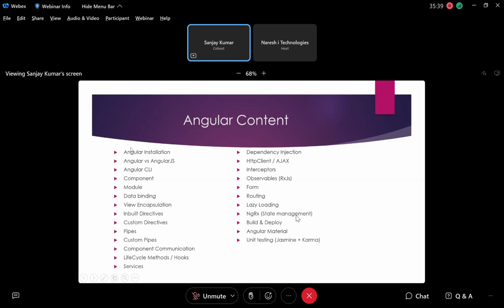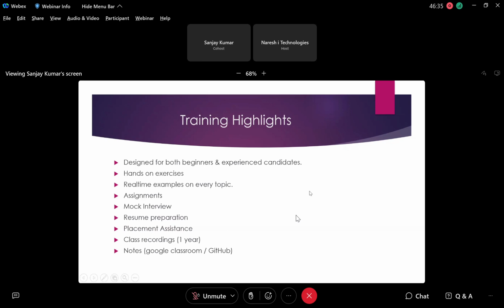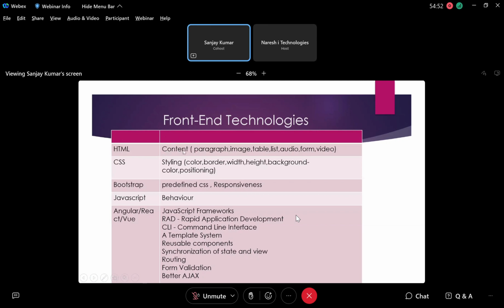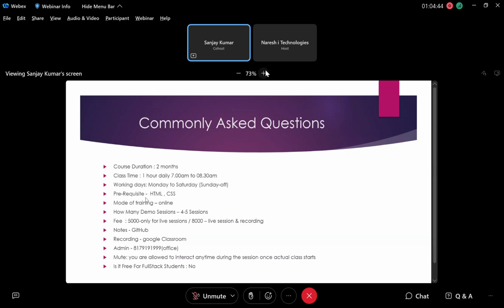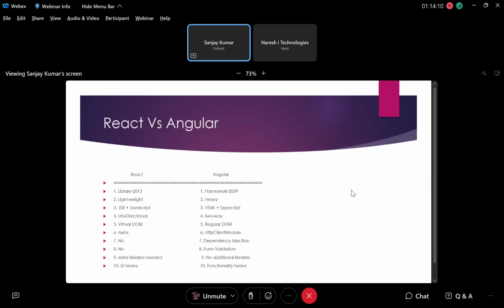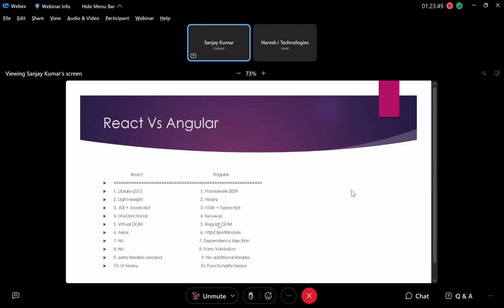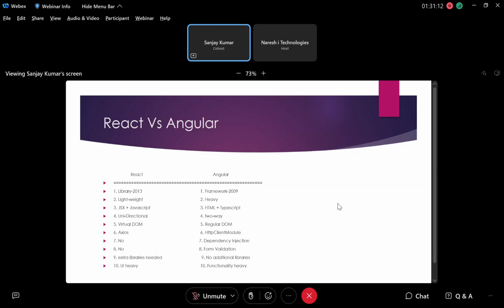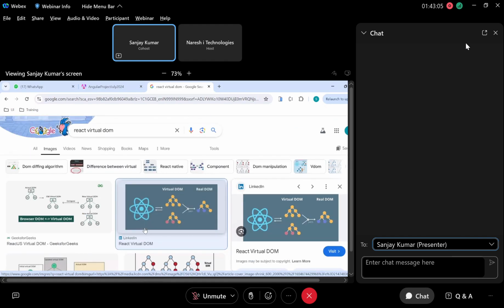Lec 46 Angular intro